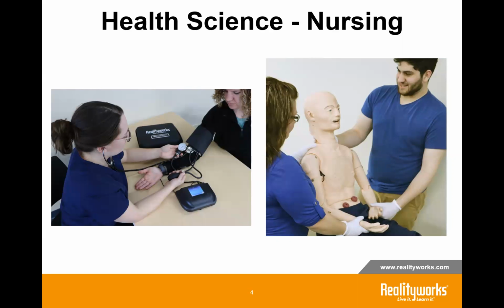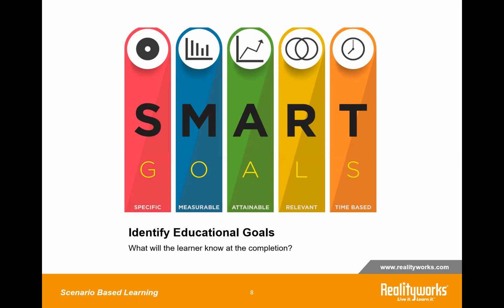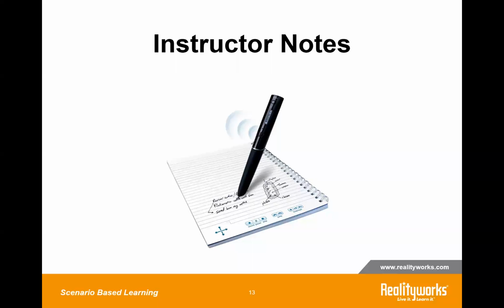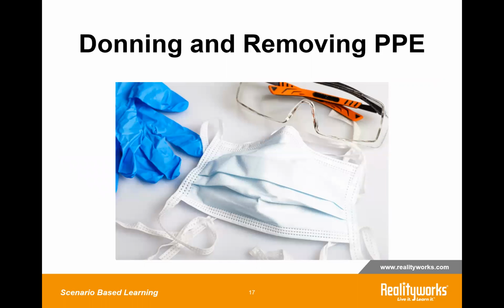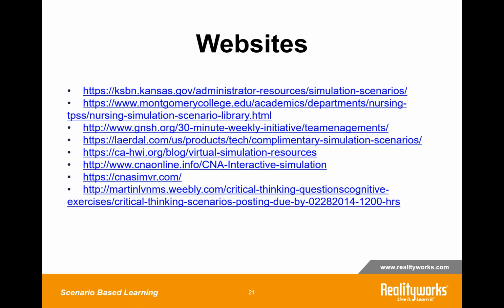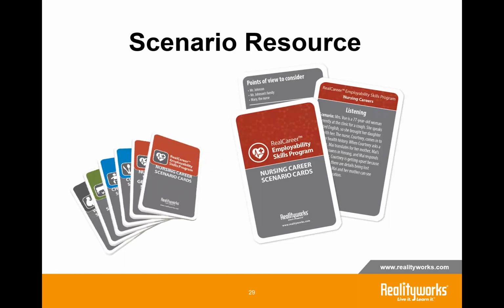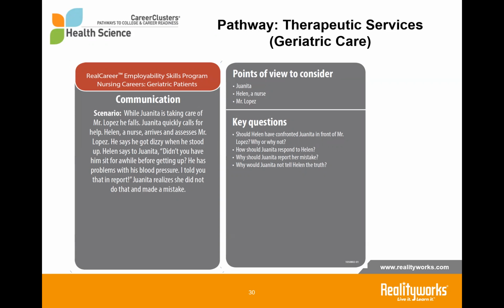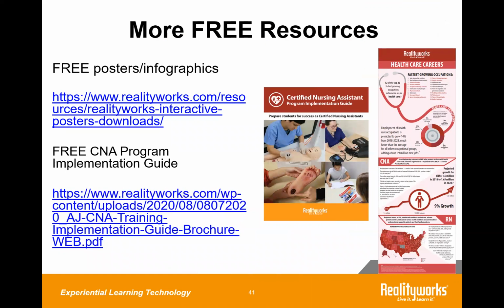Using Scenario-Based Learning to Teach Critical CNA Soft Skills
Scenario-based learning has many benefits, including adaptability for various learning environments. Many CNA programs are struggling to get enough clinical hours in to help students meet requirements and get enough hands-on practice for skills mastery. In this session, you’ll learn how to use scenarios to teach both clinical CNA skills and important soft skills.

Presented by: Denise DuBois, Product Manager